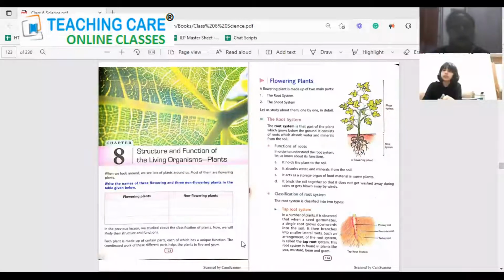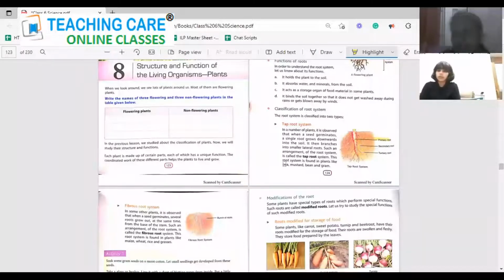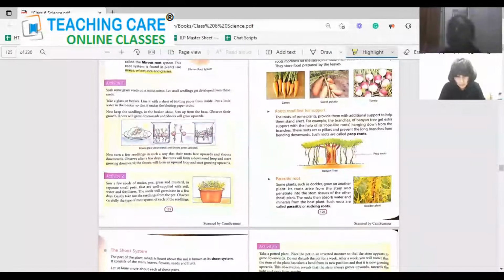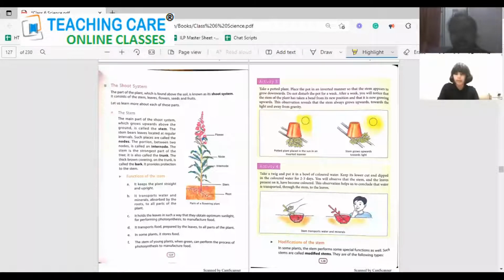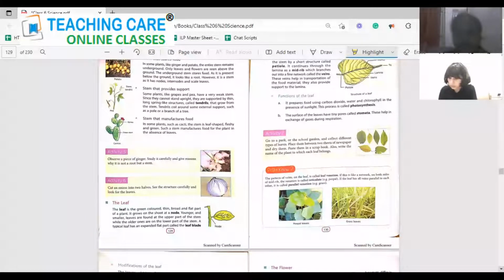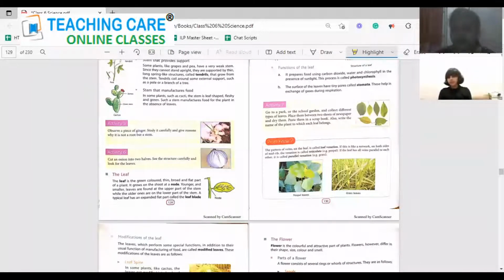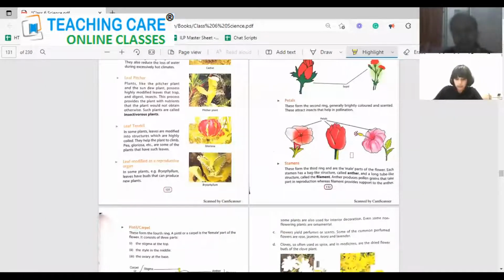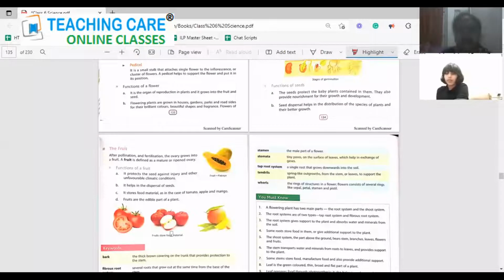Class VI Science Structure and Function of Plants